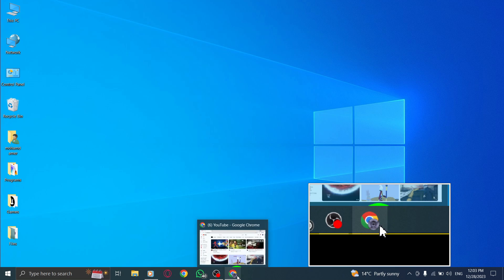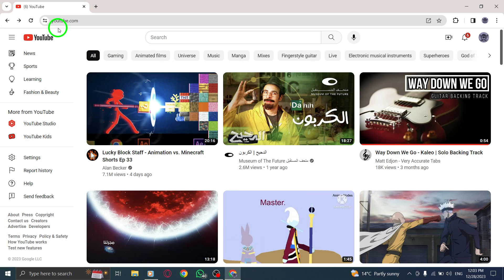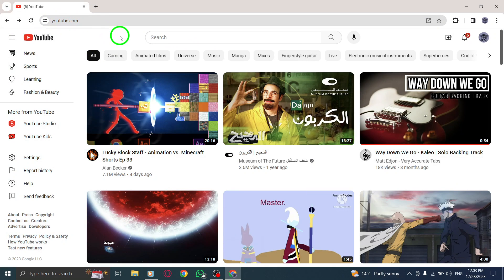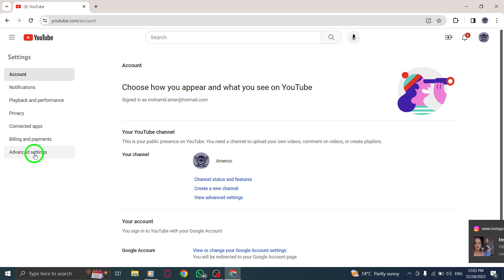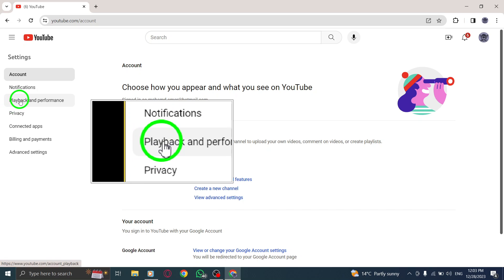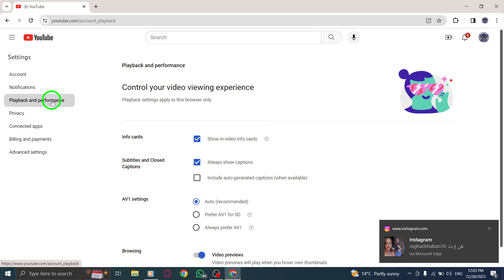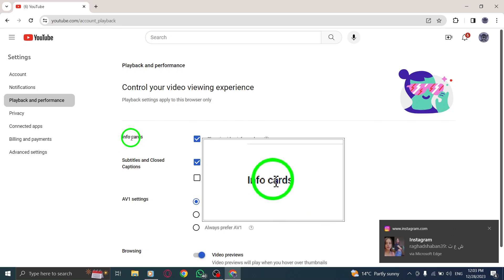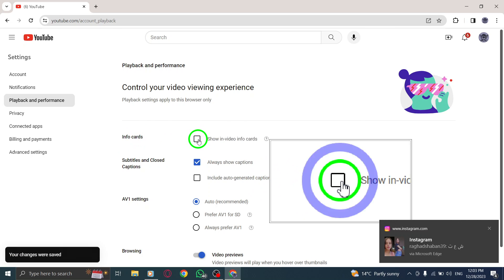How to Show Info Cards on Videos in YouTube on PC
Discover how to show or hide info cards on YouTube videos on your PC with this step-by-step tutorial.

Step 1: Open YouTube.
Step 2: Go to Settings.
Step 3: Open Playback and performance.
Step 4: Disable Info cards box.

By following these simple steps, you can easily customize the display of info cards on YouTube videos according to your preference. Whether you want to provide additional information or keep the focus solely on the video content, this tutorial will guide you through the process.

Don't miss out on optimizing your YouTube viewing experience. Watch the video now to learn how to show or hide info cards on videos in YouTube on your PC.